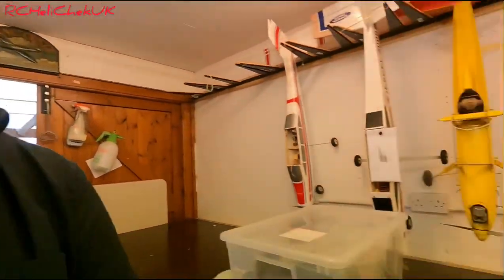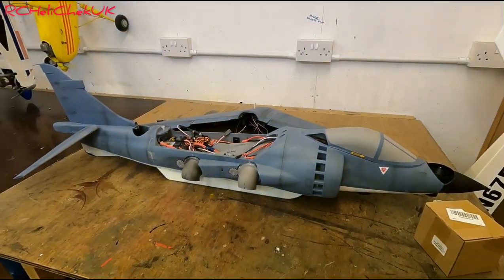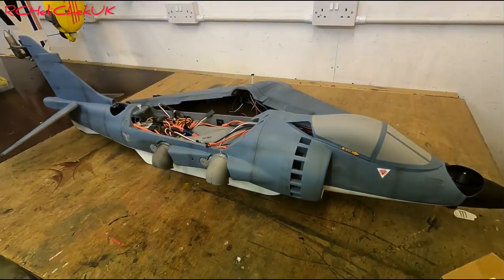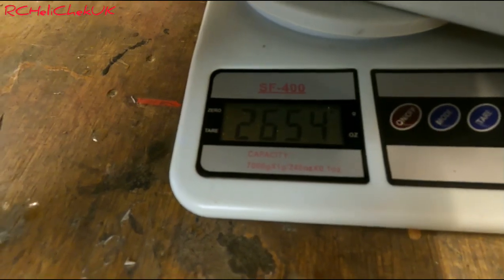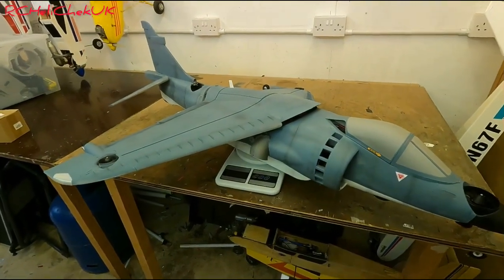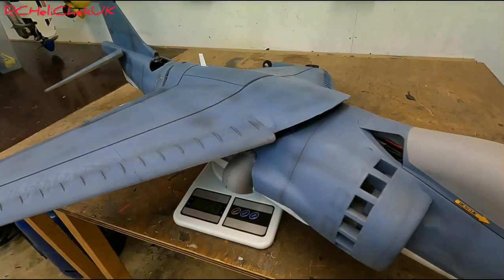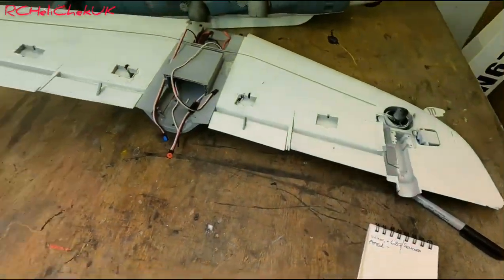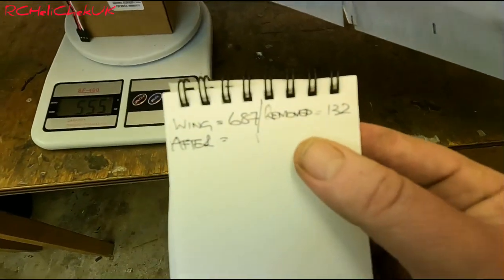RC VTOL Harrier Part 6..ish/ Drastic measures/weight loss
With the Harrier complete I have come to the conclusion with it all built as is, it is too heavy to leave the ground!

So after an overnight thinking session I have decided to take drastic measures as the title says and reduce weight in an attempt to get this jet hovering!

An issue that is definitely a big factor in this project are the batteries, they are just not powerful enough because they keep dumping before I get too full chat with them so a set of LiHV are going to be needed to provide extra grunt!

Anyway, it’s just a short video this one, showing what I did and the difference it has made. Enjoy!